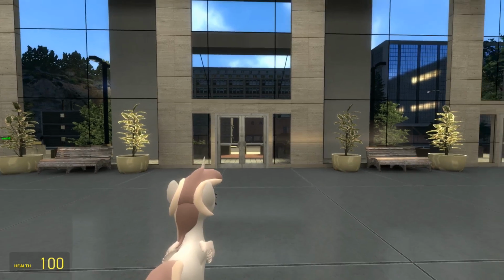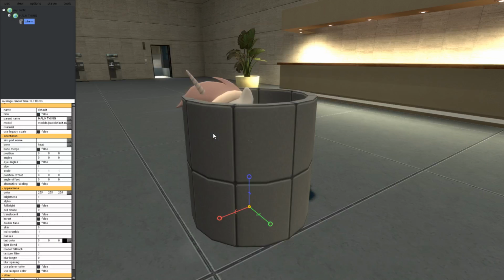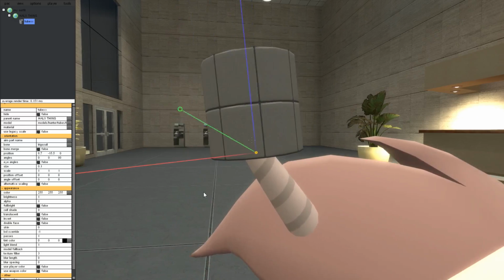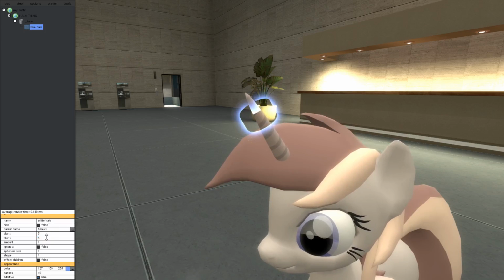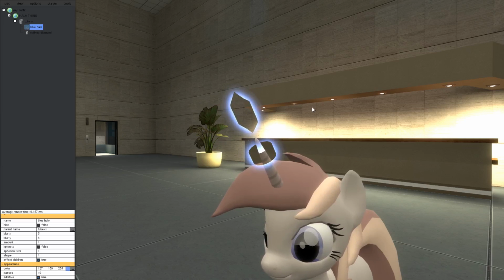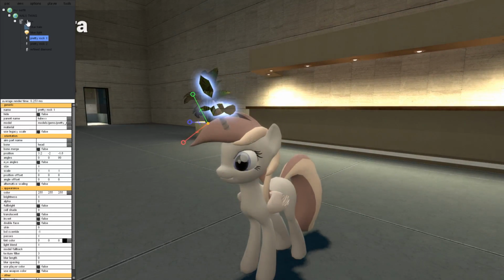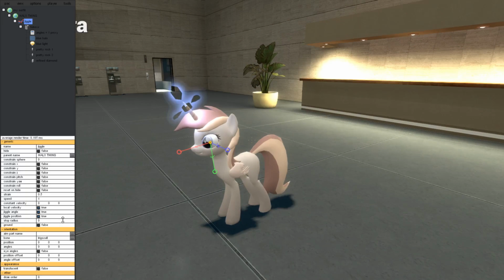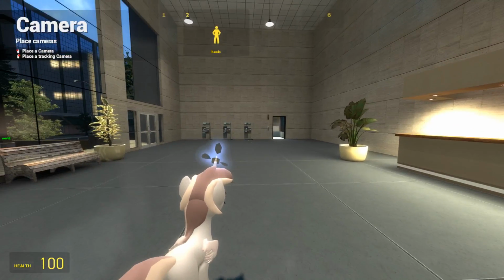GMod Pac3 tutorial - Basics/Halo thing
This a LONG tutorial going into how Pac3 in GMod works, from the basics on how to use it and going into how to use proxy and jiggles.

I wanted to work on the Human Pony War part 2, since I had some idea, but unfortunately I am having a little problem with the Pony NPC mod and I'm looking how to fix it. Until then, it's postponed.

Sorry for the long video, but I wanted to go through the basics as well in case you don't know how to use the Pac.